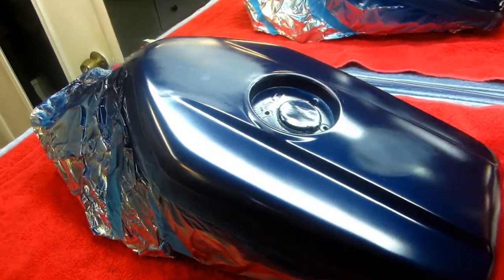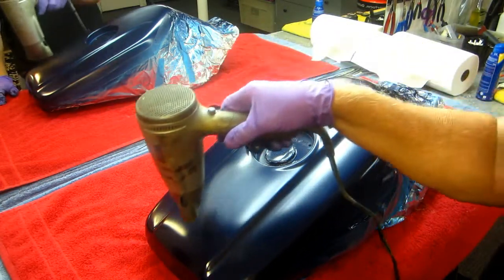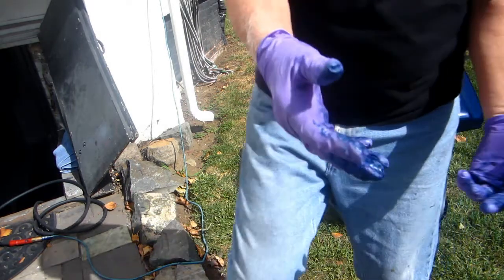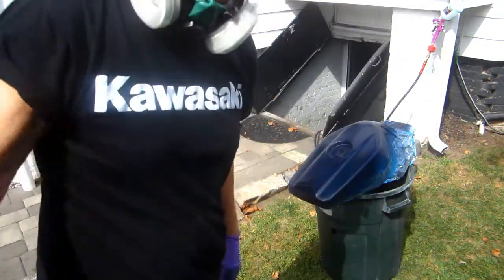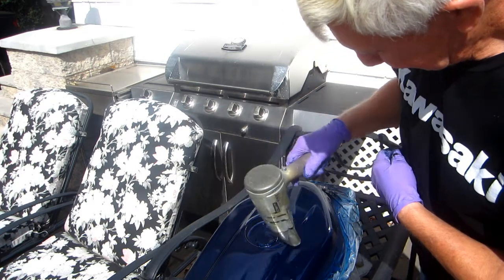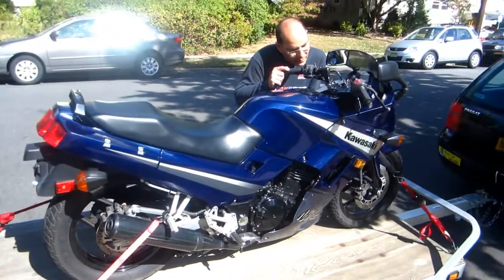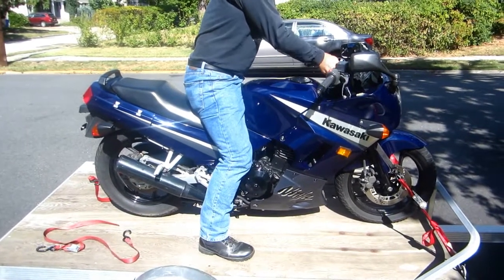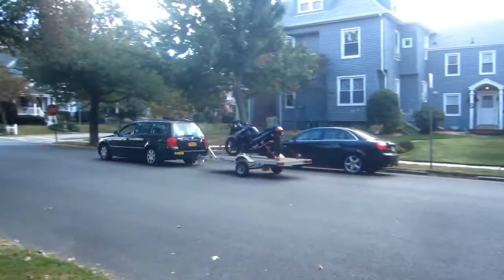YAMAHA FZ600 TANK REPAIR pt 2,AND MAX GETS A NINJA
Some useful painting info,airbrushing,and Max gets his first bike a beautiful NINJA.